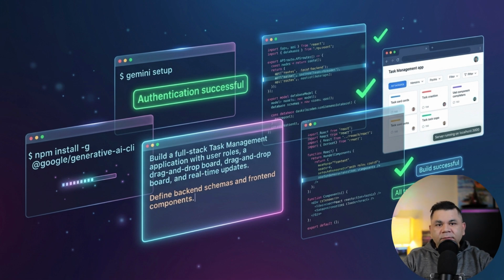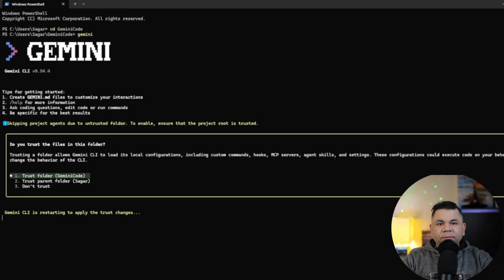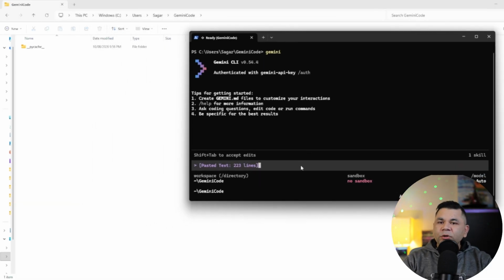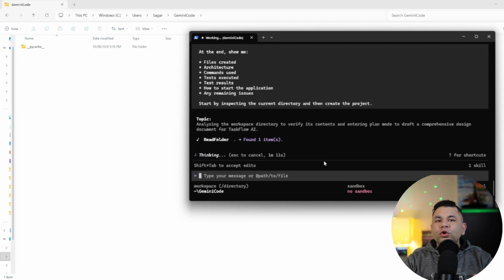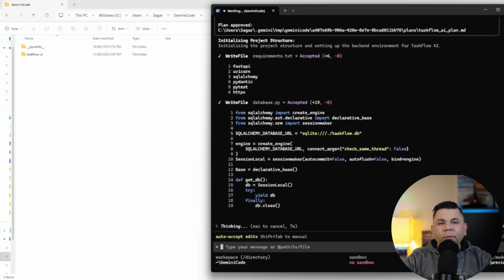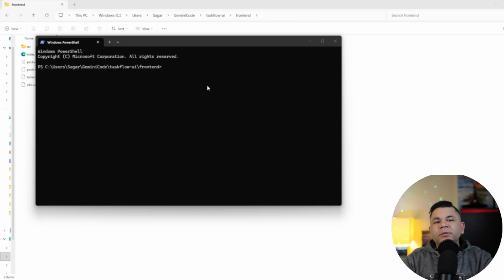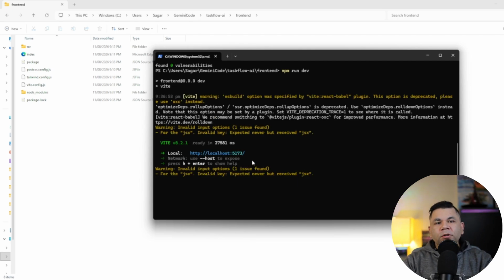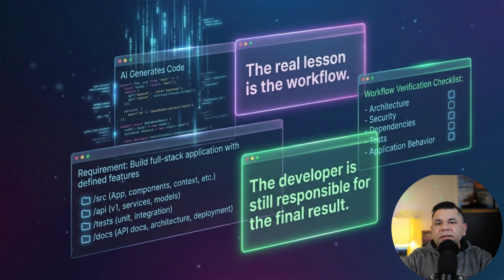GEMINI CLI Build App from the terminal for FREE !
We’ll install Gemini CLI, authenticate it, give it a real software specification, and watch it generate the backend, frontend, tests, documentation, and project structure.

Then we'll actually run the application ourselves and verify whether the generated code works.

• How to install Gemini CLI
• How to authenticate Gemini CLI
• How to use Gemini CLI inside a project folder
• How to give an AI coding agent a detailed software specification
• How Gemini can create a full-stack application
• How to build a Python FastAPI backend
• How to run a React frontend
• How to install Python and npm dependencies
• How to test the generated application
• How to identify and fix errors with Gemini
• Why you should always review AI-generated code

🛠️ The App We Build

Our project is called TaskFlow AI, a task-management application with features including:

✅ Create tasks
✅ View tasks
✅ Edit tasks
✅ Complete tasks
✅ Delete tasks
✅ Search tasks
✅ Backend API
✅ React frontend

The goal isn't simply to see whether Gemini can generate files.

The real test is whether we can take a high-level software requirement, turn it into a working project, and actually run and verify the result.

⚡ Gemini CLI Workflow

We’ll go through the complete workflow:

Prompt → Planning → Code Generation → Backend → Frontend → Testing → Running the App → Verification

I'll also show why it's important to tell an AI coding agent to run tests, fix failures, avoid overwriting unrelated files, and verify that the application actually works.

🔗 Gemini CLI Documentation

The complete prompt used in this video is also available in the description/resources.